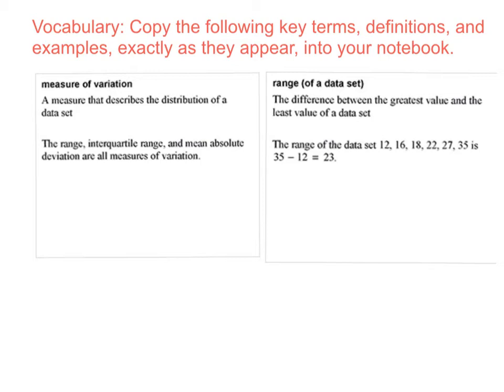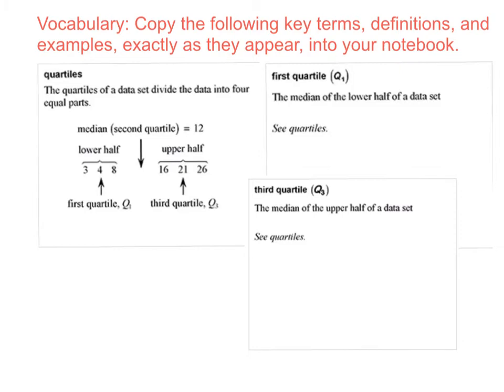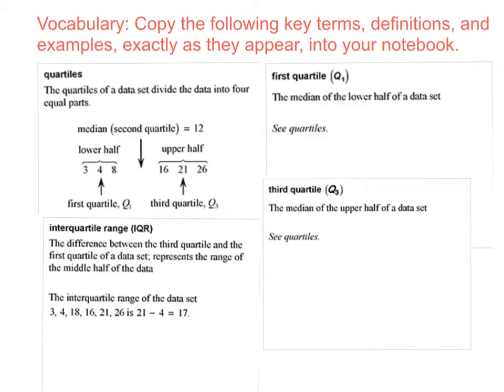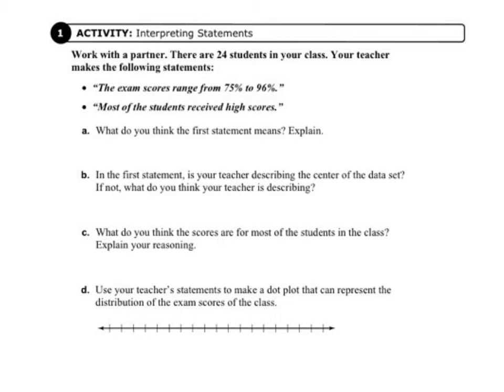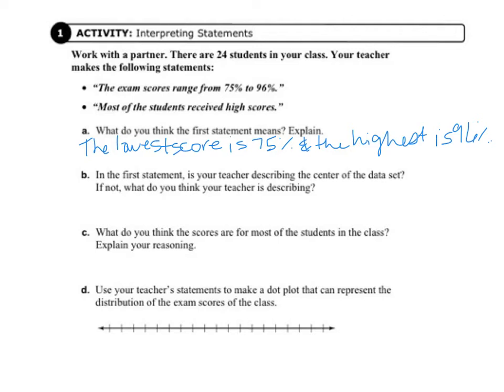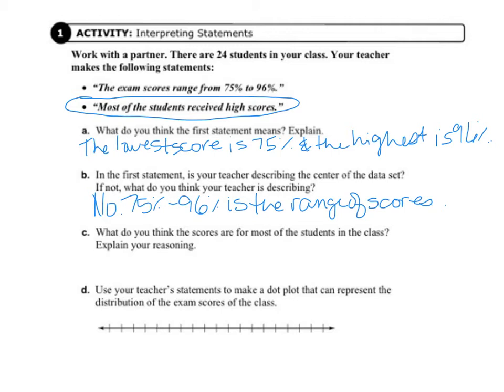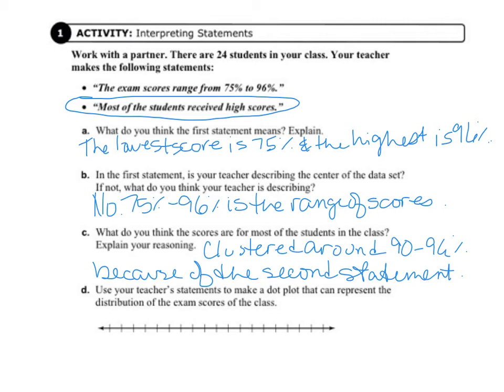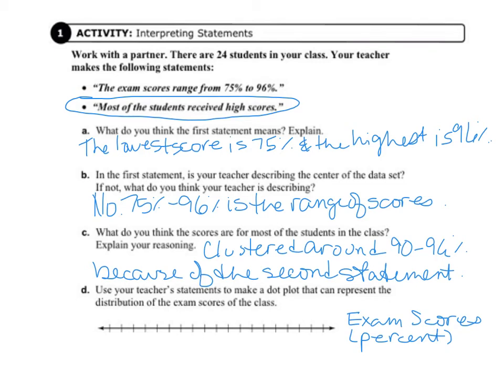big ideas grade 6 9.4 activity